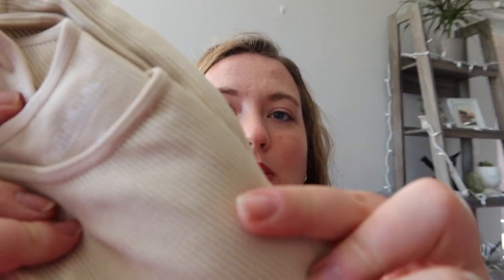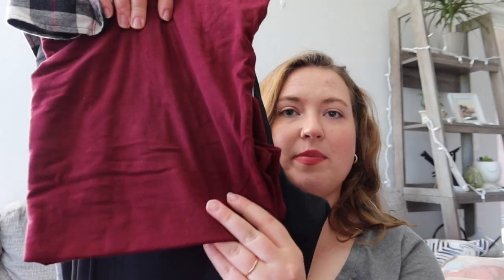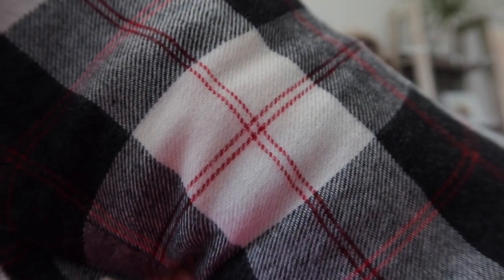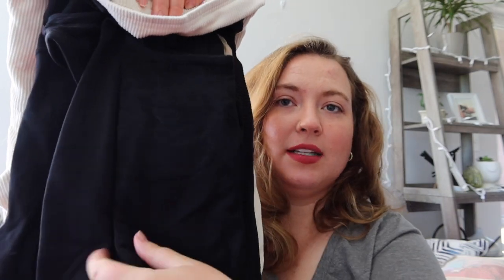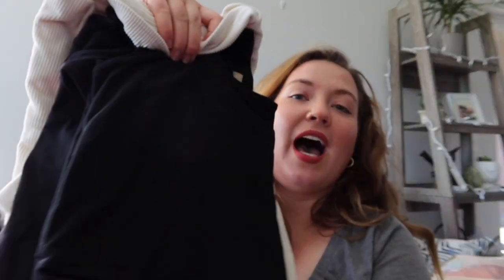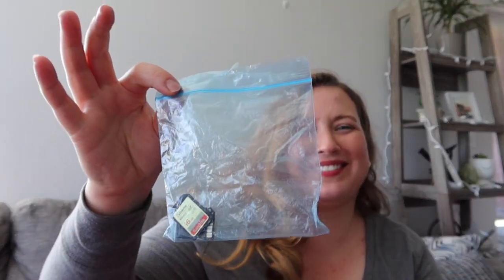PACK WITH ME 🚢 | Alaskan Cruise 🏔️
✈️  Here’s what I packed for our 10 day vacation 🌨️ including a 7 day Alaskan Cruise! 🗺️

Cruise Approved Surge Protector

Celebrity Cruises Luggage Tags

Super Comfy Travel Pillow

Magnetic Hooks for Cruise

White Belt Bag/Fanny Pack

White Cold Weather Head Wrap

Travel Pill Case

Tap Secret Dry Shampoo

Cotton Gloves